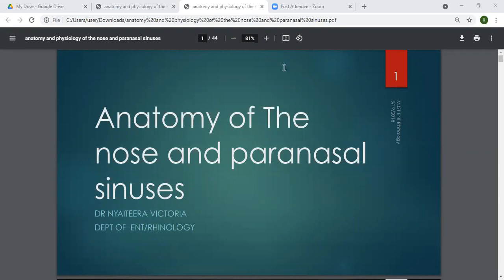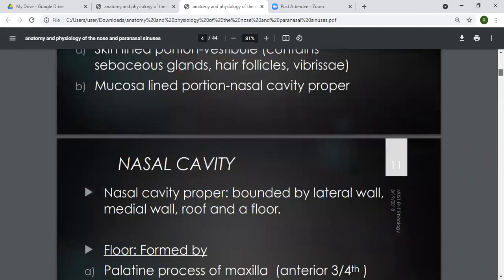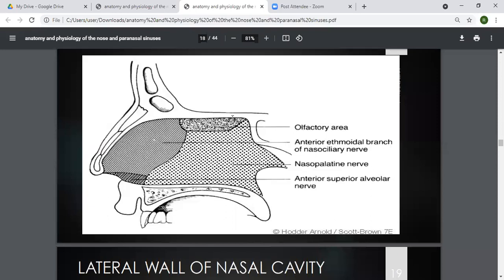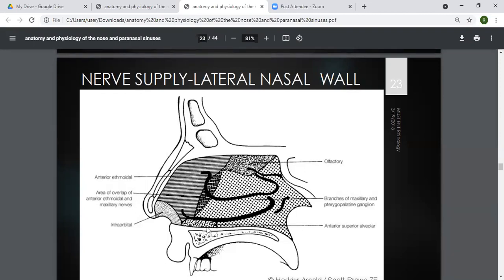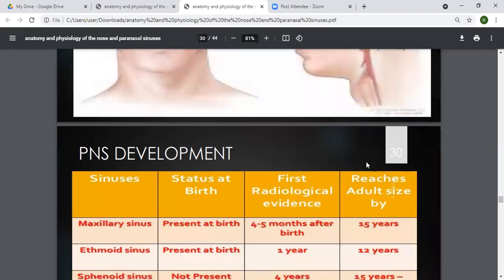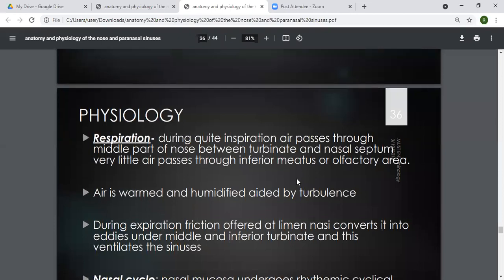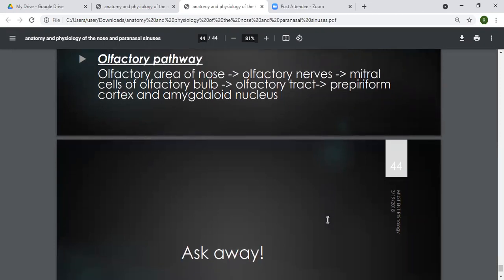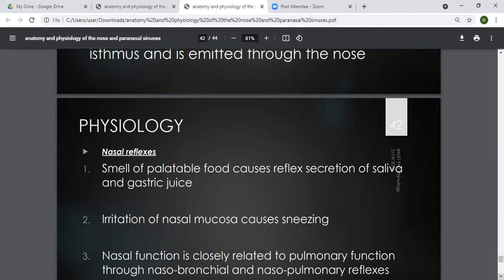Anatomy of the Nose and paranasal sinus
This is an ENT lecture on the anatomy of the nose and paranasal sinus by Dr. Ruth Kagere of Mbarara University of Science and technology, recorded on 26th July, 2021.